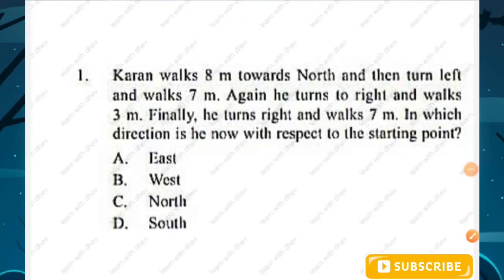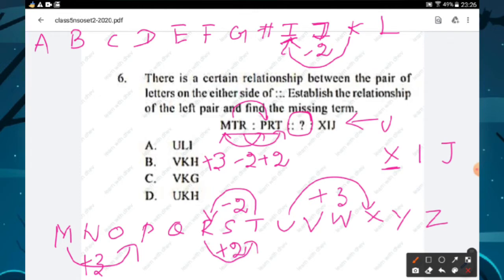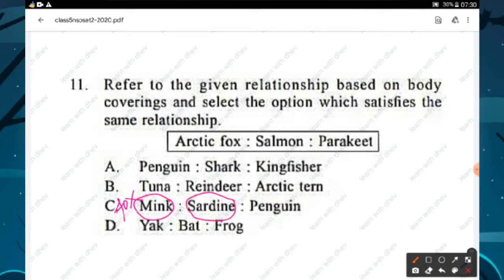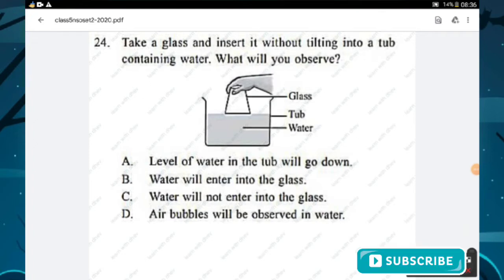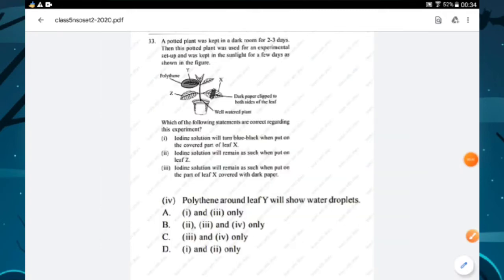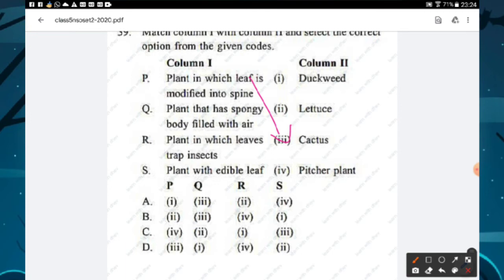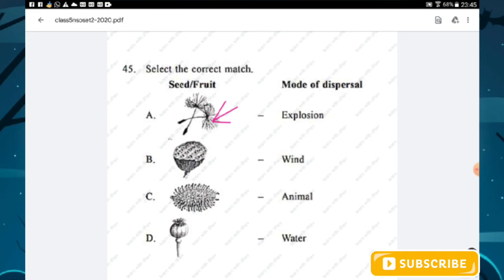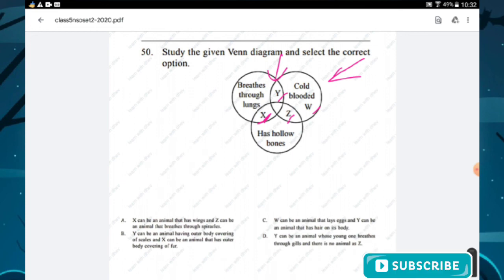CLASS 5 NSO PREVIOUS YEAR SOLVED PAPER 2020 SET 2/ CLASS 5 NSO SAMPLE PAPER/CLASS 5 OLYMPIAD